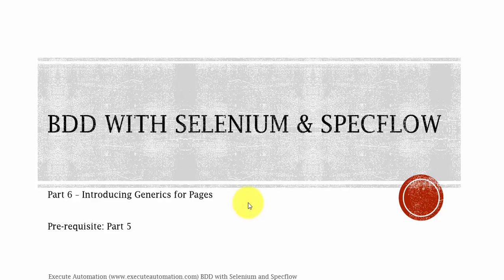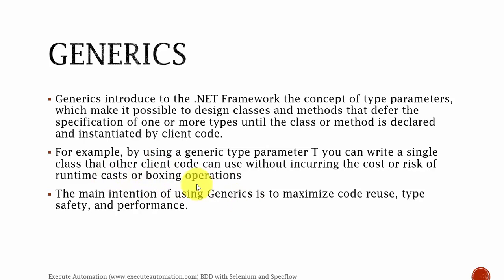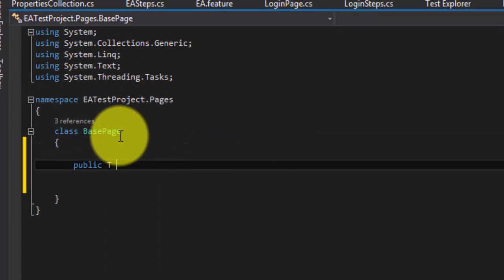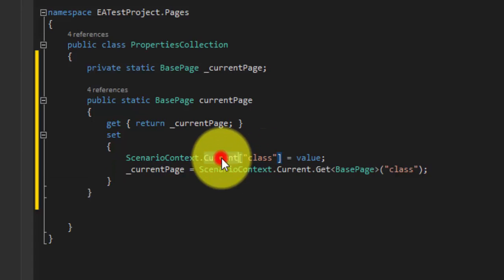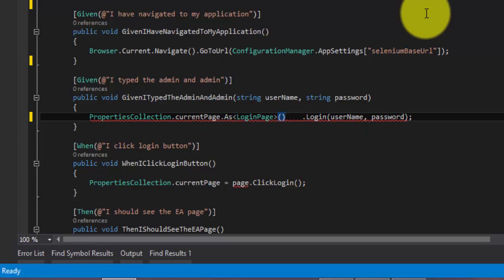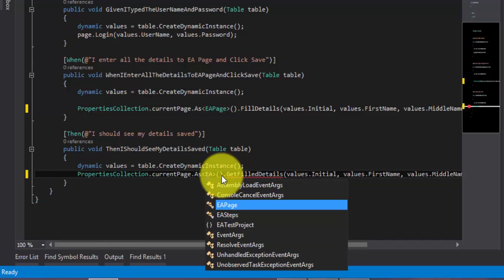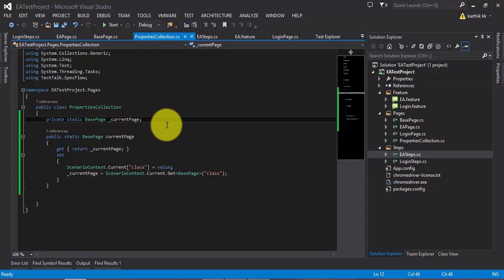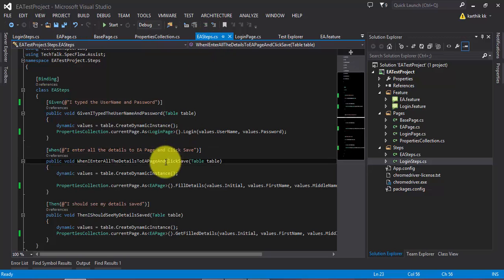Using Generics for Pages for BDD in Selenium with Specflow -- Part 6 (Series)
In this part we will use Generics in C# to access page instance, so that we can make a clean looking code, rather lot of type casting along with boxing and unboxing.